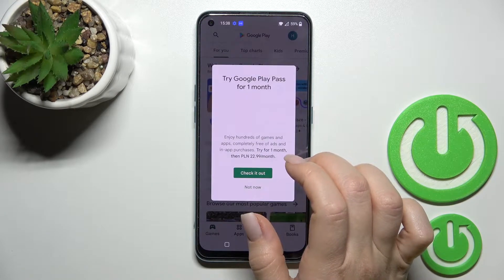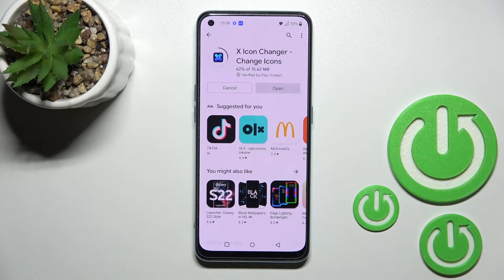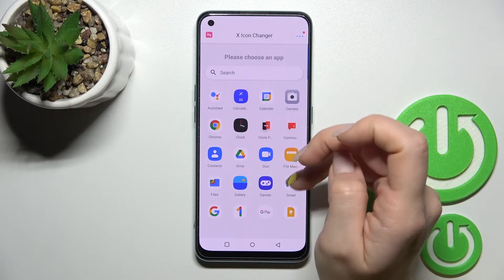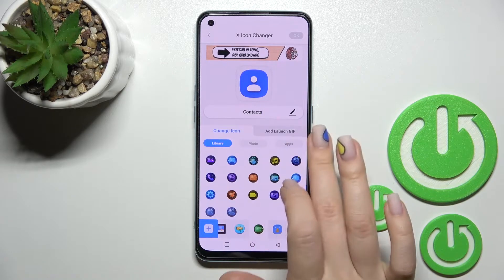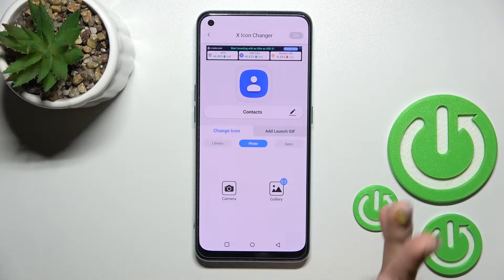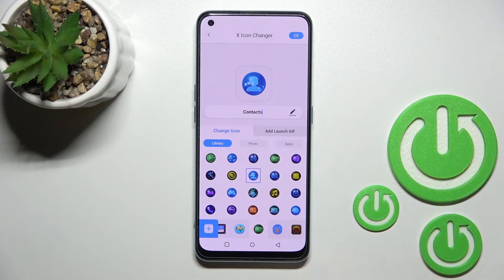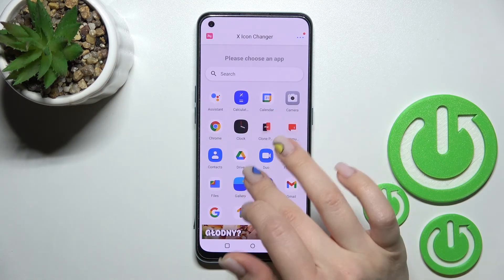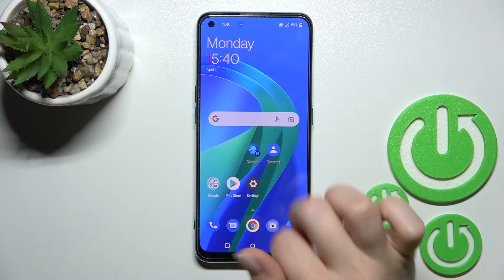How to Change Icons Shape on OnePlus Nord CE 2 – X Icon Changer App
Check more information about OnePlus Nord CE 2:
Hi there! If you are tired of your default application icons style on your OnePlus Nord CE 2, then we are happy to present you with the X Icon Editor application where you can do this. Therefore, if you want to change the shape of the icons in OnePlus Nord CE 2, open this video and follow our Specialist, he will show you how to do it in the best way.

How to Change Home Screen Icons on OnePlus Nord CE 2?
How to Change the Appearance of App Icon on OnePlus Nord CE 2?
How to Switch Icons Shape on OnePlus Nord CE 2?